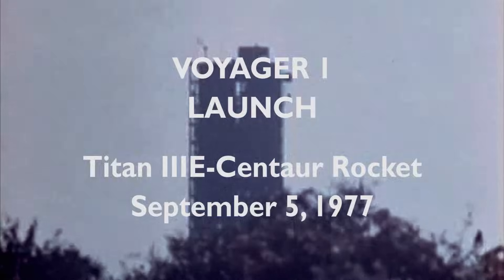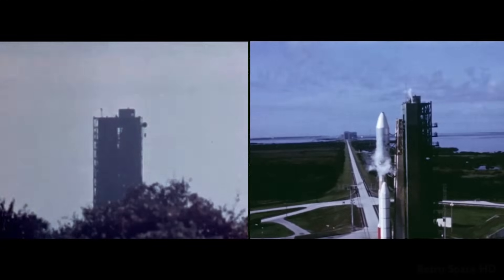VOYAGER 1 - Launch (1977/09/05)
The Voyager 1 probe was launched on September 5, 1977 on a Titan IIIE/Centaur launch vehicle.

Sequences are shown in approximate real time, matched with launch sound, with multiple views when available. The SRB separation sequence is from Voyager 2 launch.
The faded color was balanced as best as possible.

Assembled from NASA, public domain and historical sources.